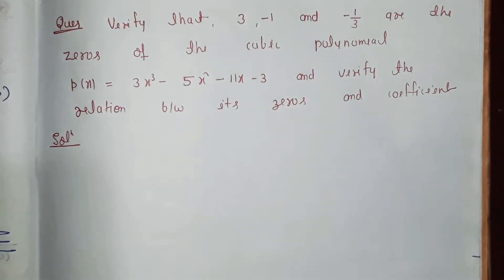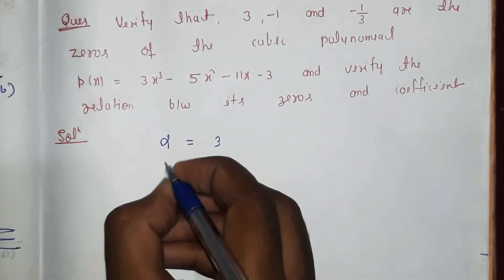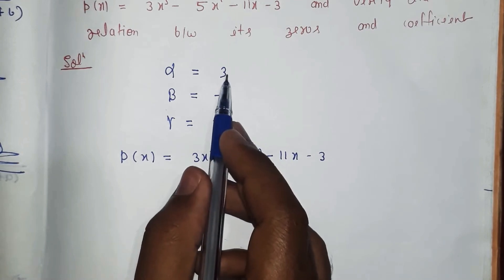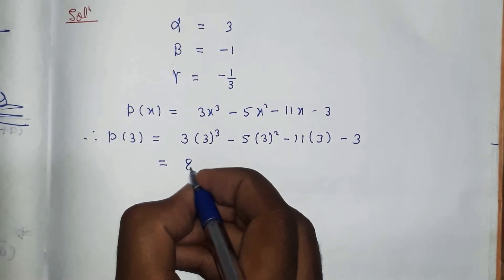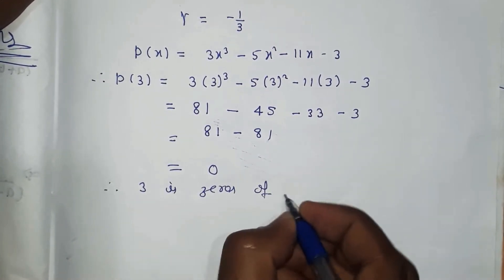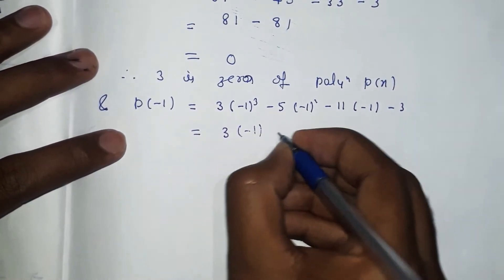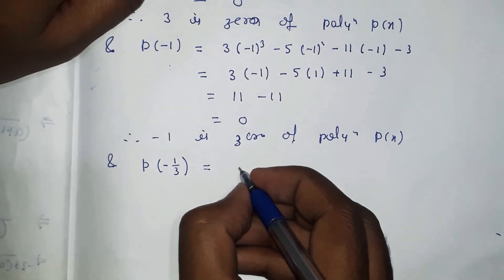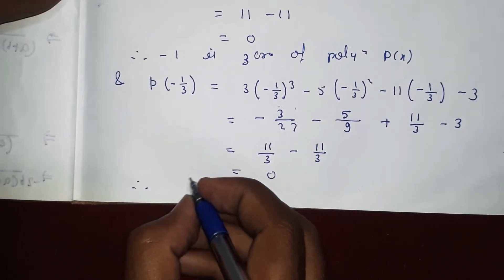Verify that 3, -1 And -1/3 are the zeros of the cubic polynomial p(x)=3x^3- 5x^2-11x-3 and verify th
Verify that 3, -1 And -1/3 are the zeros of the cubic polynomial p(x)=3x^3- 5x^2-11x-3 and verify the relation between its zeros and coefficient. / polynomials/chapter2/ maths /CLASS 10